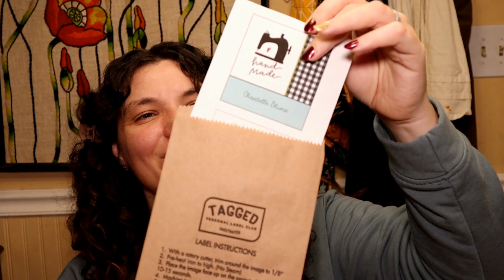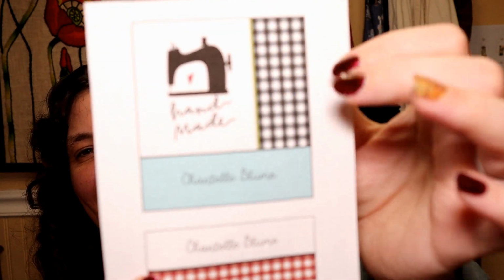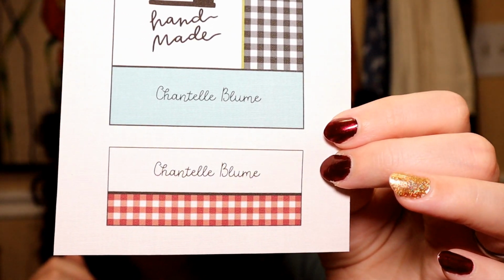Tagged By Sweetwater / Quilt Labels - December 2023